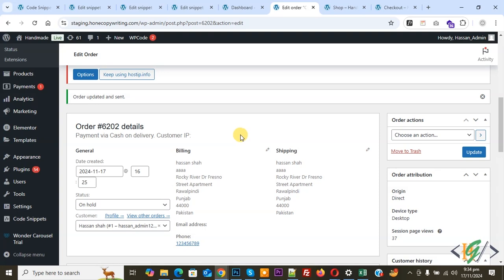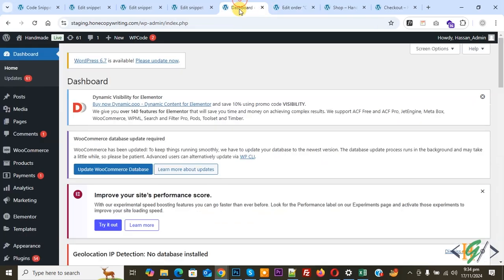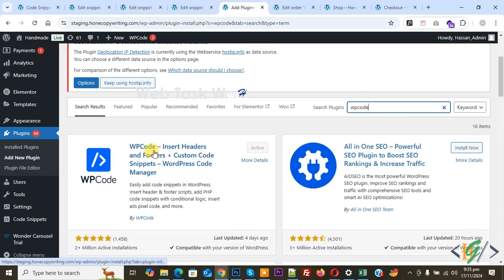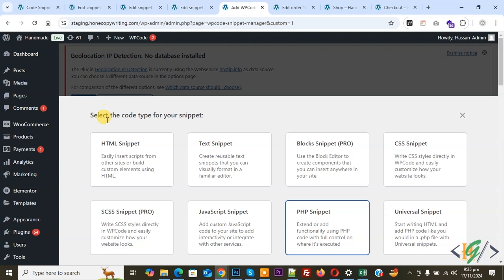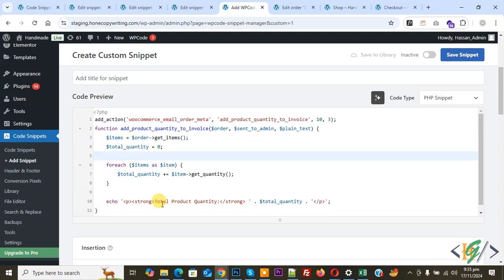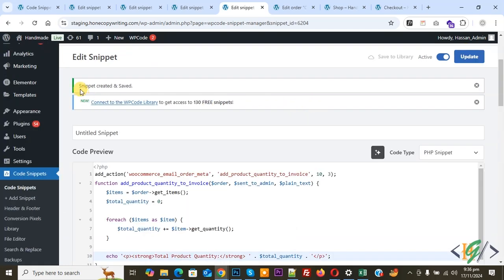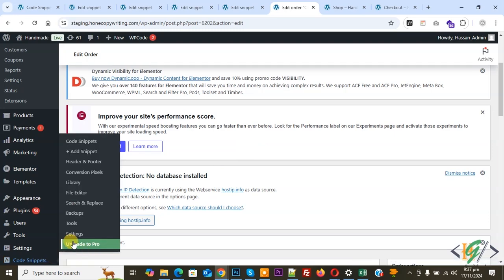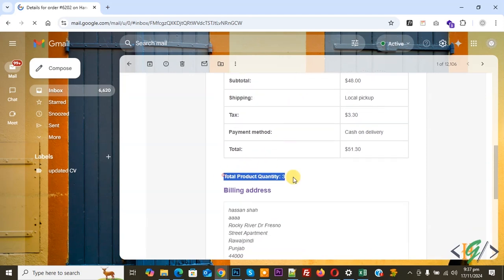How to Add Total Product Quantity Count in WooCommerce Customer Invoice Email | Send Order Details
In this woocommerce tutorial for beginners you will learn how to display total products quantities number in customer invoice emails notification using custom php snippet in woocommerce wordpress website. So after adding code, you are in admin order edit page when you click on action and select dropdown option " Send Order Details to Customer " and click on update so customer receive email with total product quantity count.